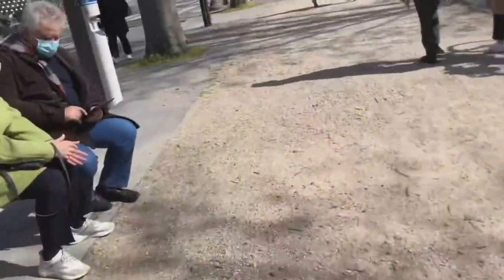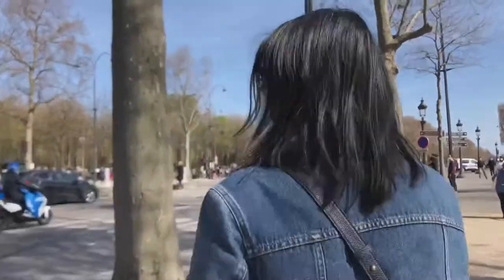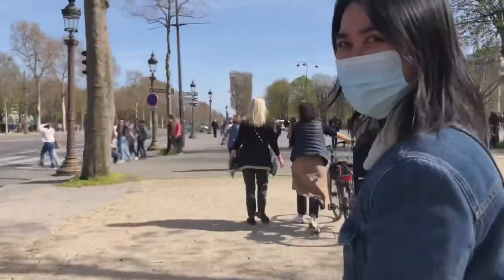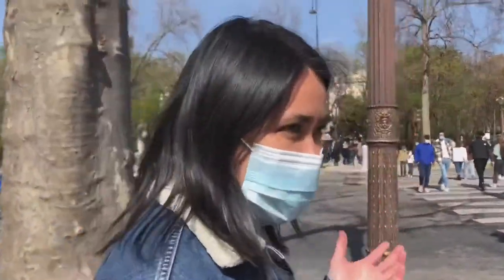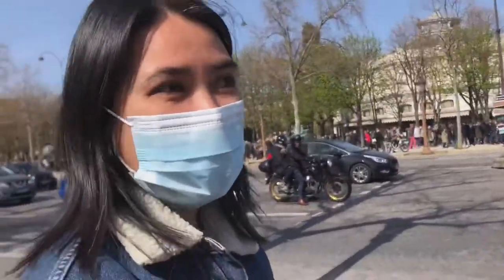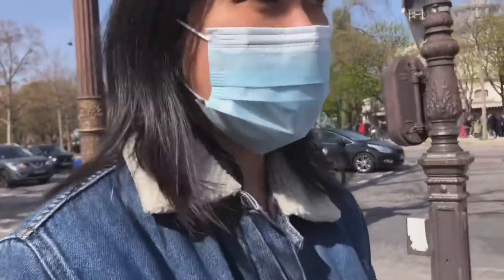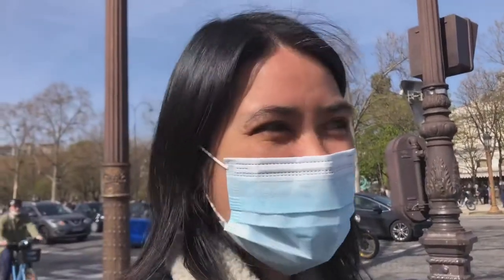Paris outdoor Exposition, Le Chat de Geluck| first Vlog